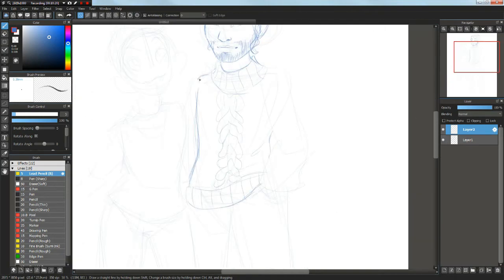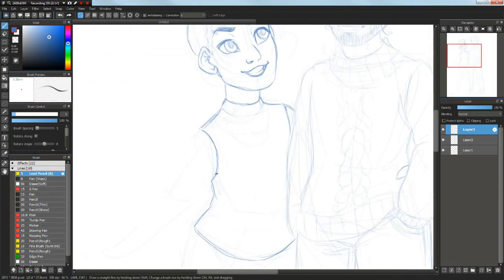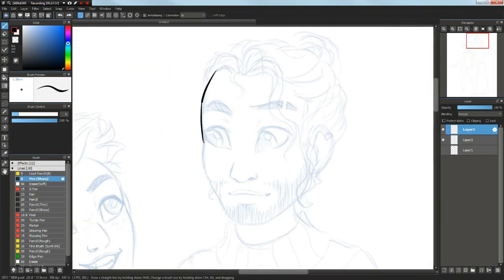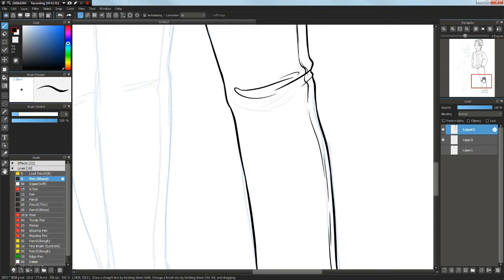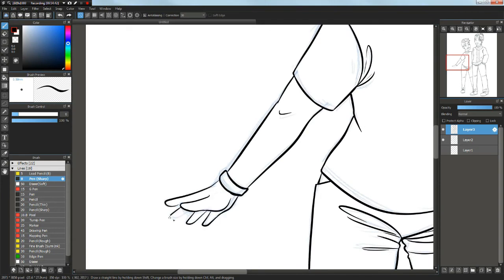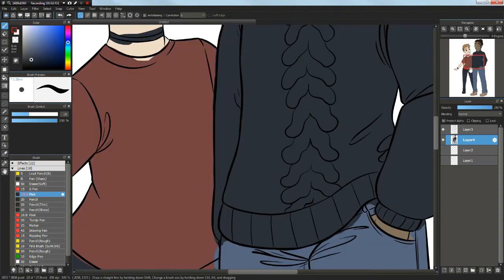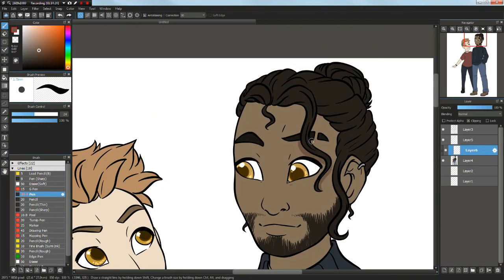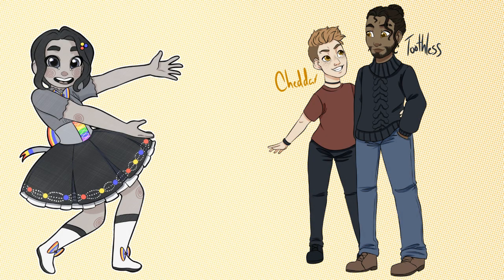PETS AS PEOPLE - Critter Corner - Speedpaint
Welcome to Critter Corner, where for the rest of April I'll be taking your pets and designing characters based around them! Our last pets are two very familiar cats :3c

Commission Info!